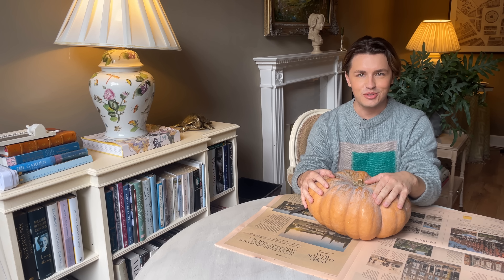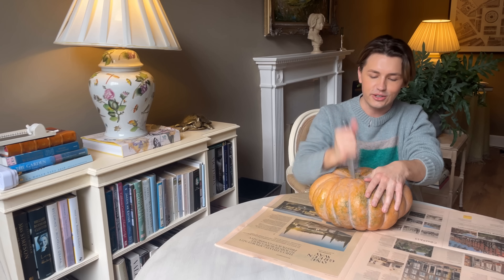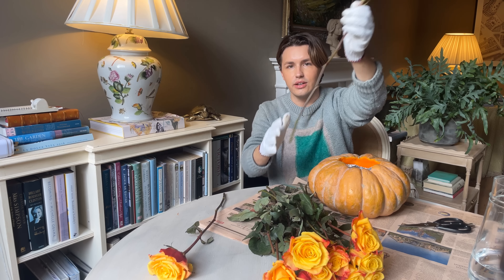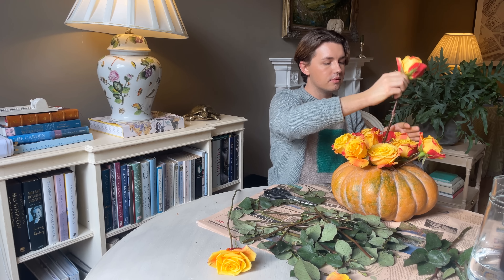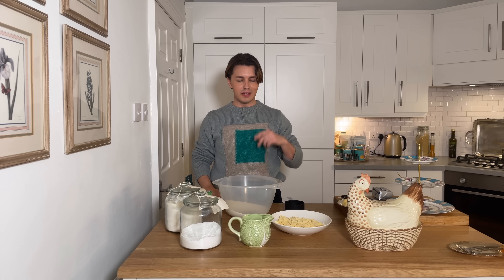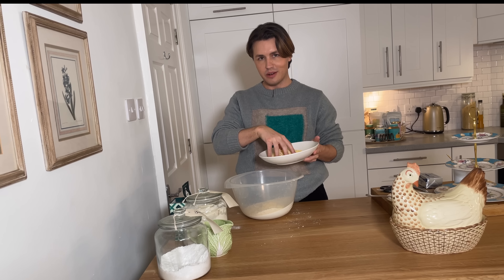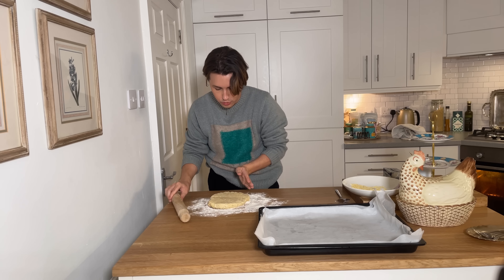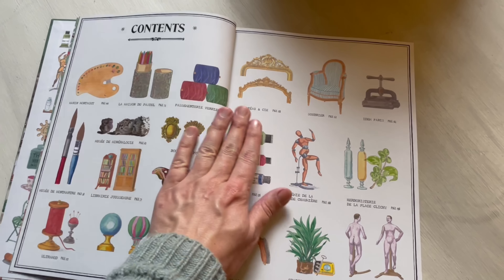Spend A Cosy Day With Me & My Easy Cheese Scone Recipe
Join me in this episode for a cosy, Autumnal day at home where I'll be showing you how to create a flower arrangement with a pumpkin, bake my favourite savoury cheese scones, and sharing an incredible new book I have purchased.